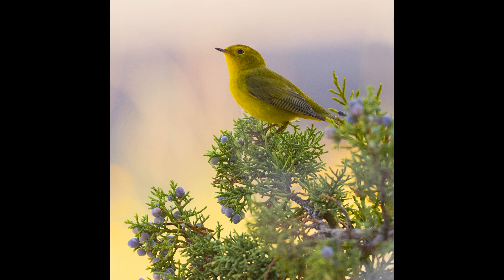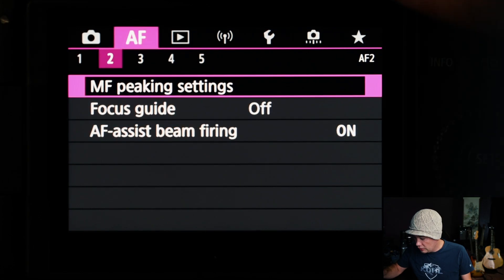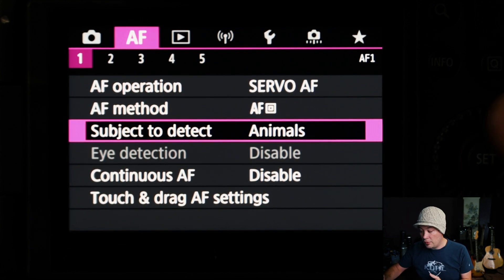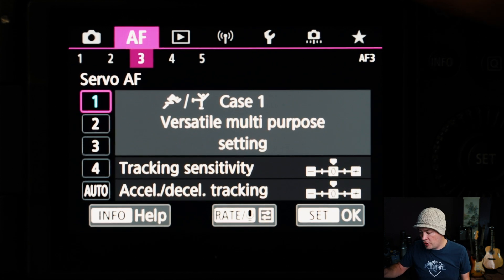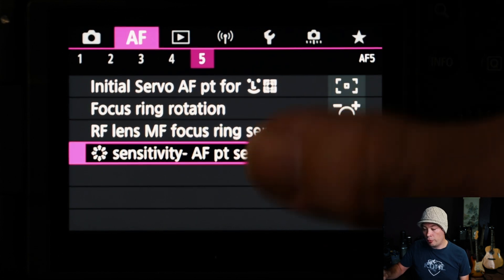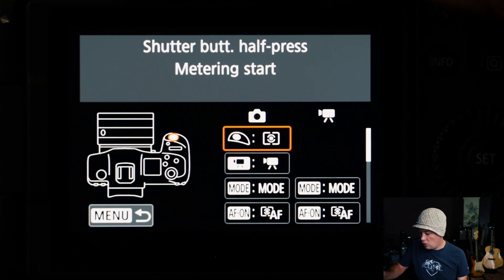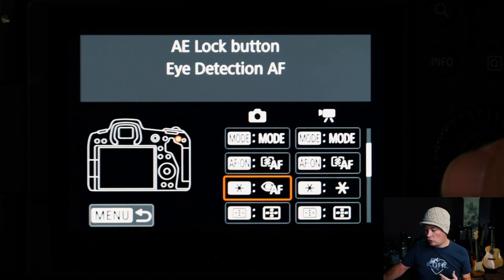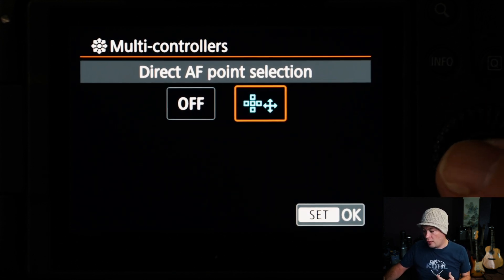The MOST IMPORTANT SETTINGS To Change FOR WILDLIFE PHOTOGRAPHY On The CANON R5 & R6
Bags
Favorite Overall Camera Bag (HALL10 for discount)

Mics
Main Mic
Backup mic